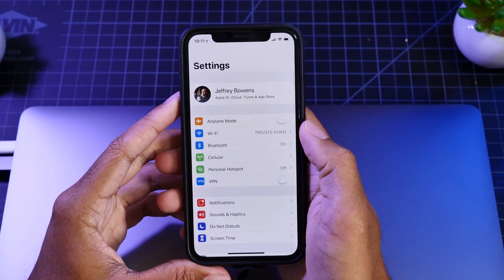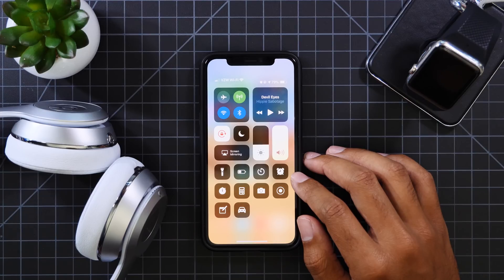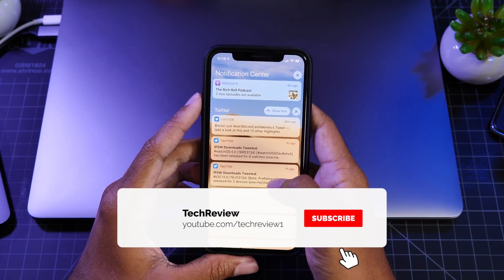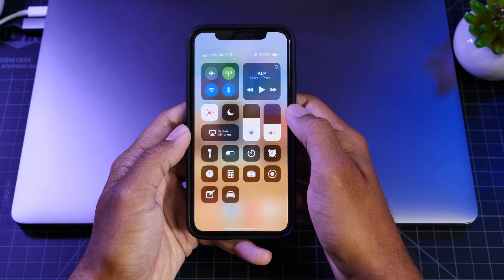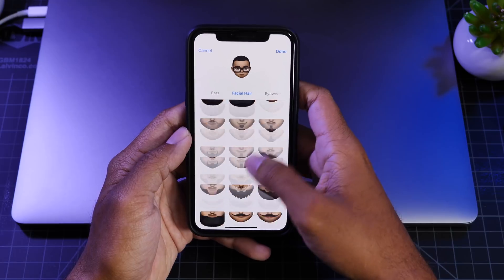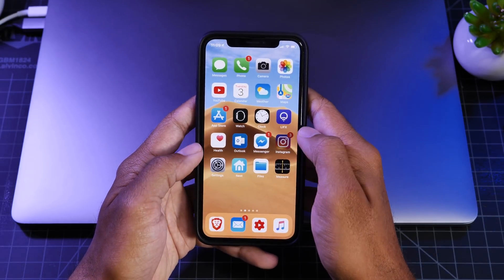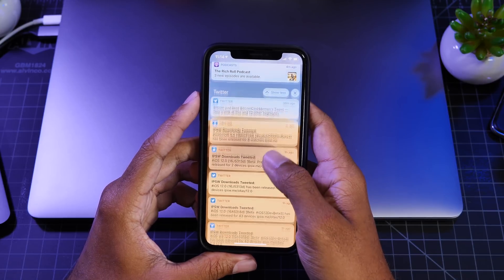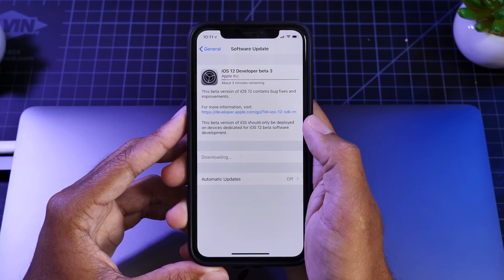iOS 12 Beta 3! New Features, Performance Boost & More!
Apple released iOS 12 Beta 3 for all developers this morning. With this update we are seeing some new features and much needed updates to the UI. We are also seeing many bug fixes which increases the performance and stability of iOS 12. Check out more information in the video as I go over everything you need to know about this beta update!